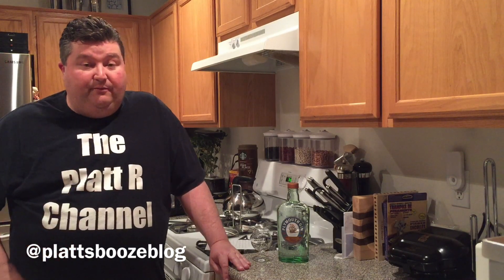Spirit Series: Plymouth Gin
We continue to talk about specific gin styles in this video. More specifically, I talk about Plymouth Gin which is a gin that has a protected geographic indication and a long history with the British Navy.

Spirit in video: Plymouth Gin 41.2% ABV